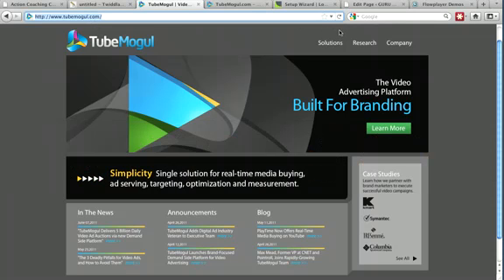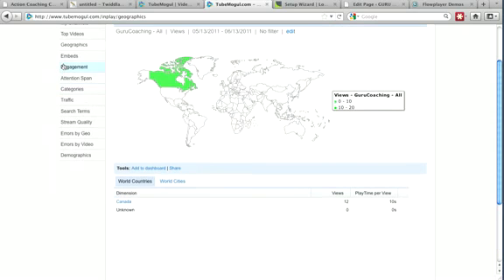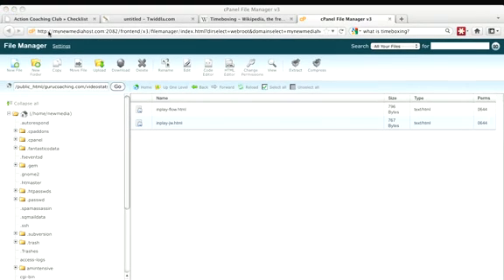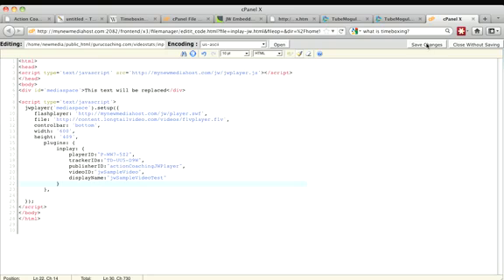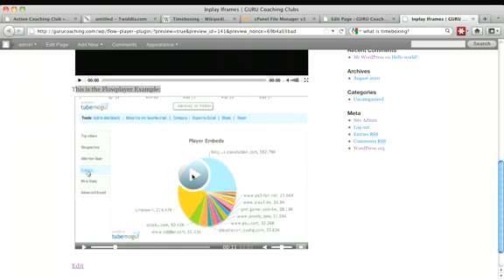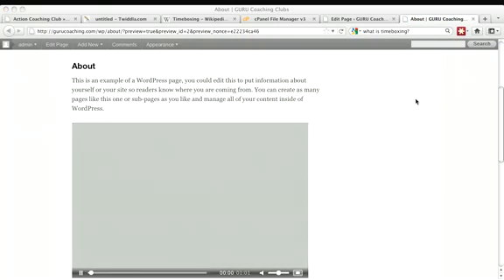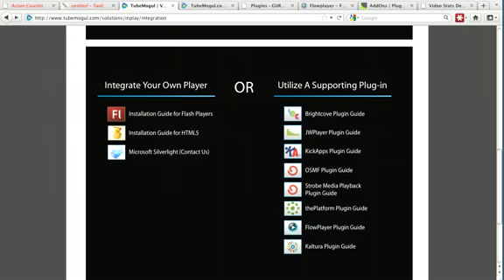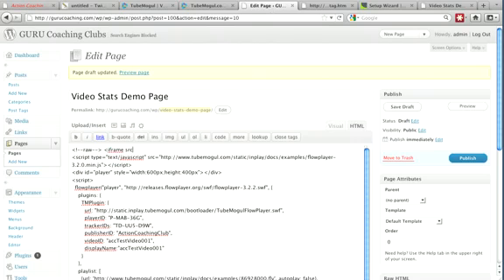110613 Action Coaching Call Video Stats